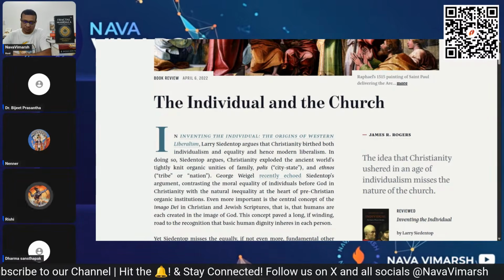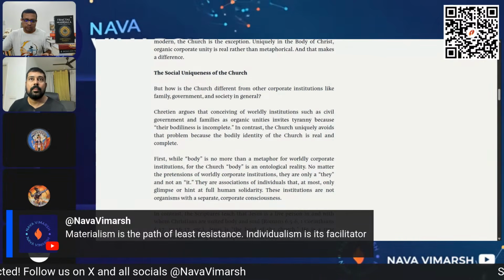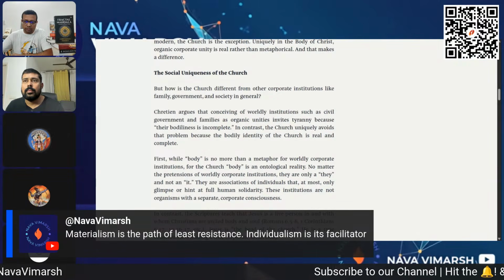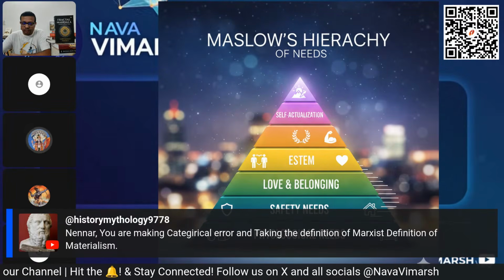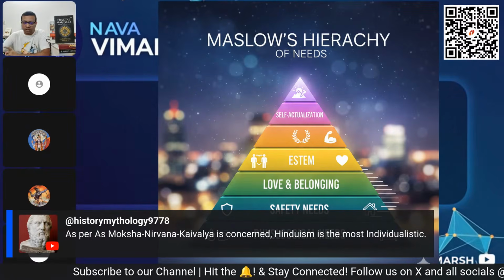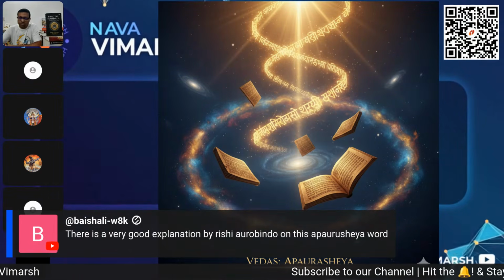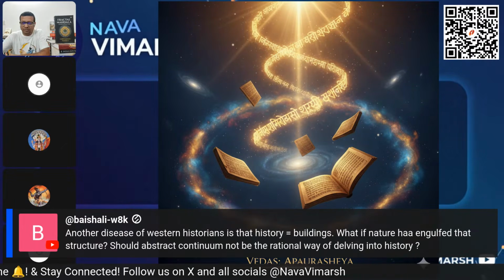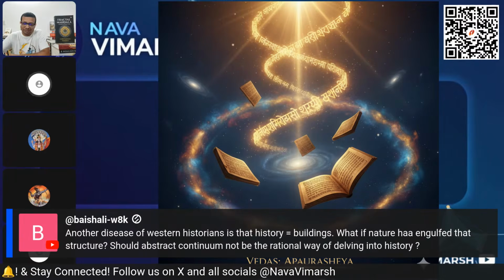THE INDIAN POLITICAL THEORY LECTURE 1 DeAbrahamization is Decolonization | FT Dr. Bijeet Prasantha